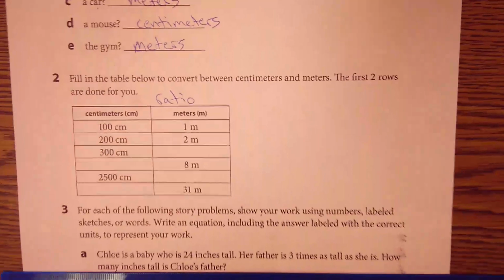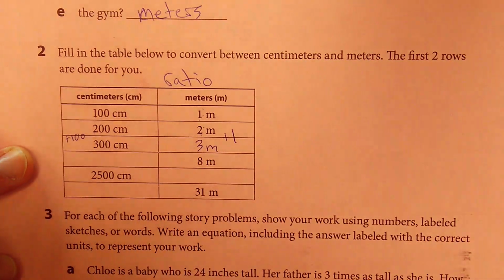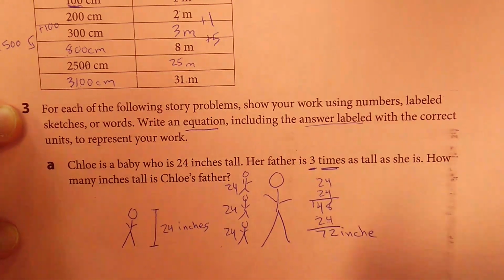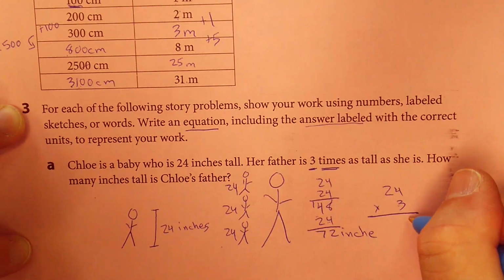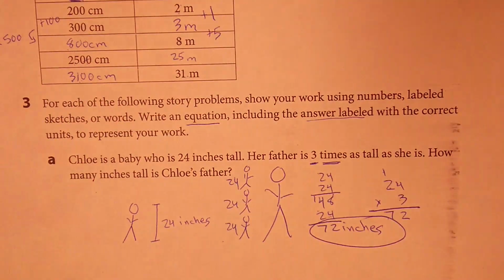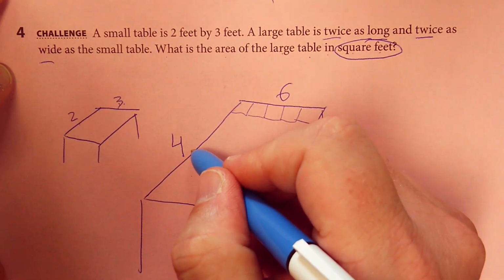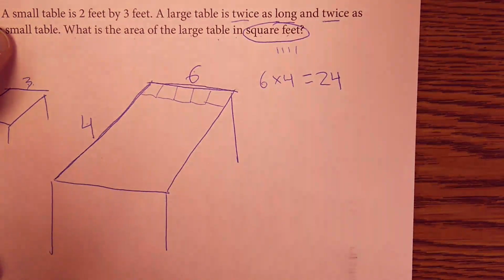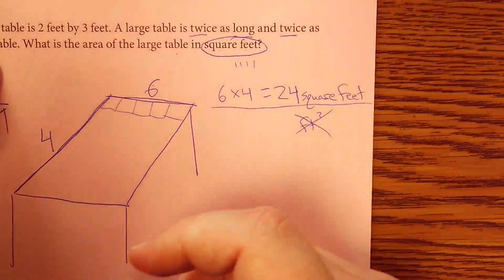U1 | M4 | S1 Measuring Lengths HC